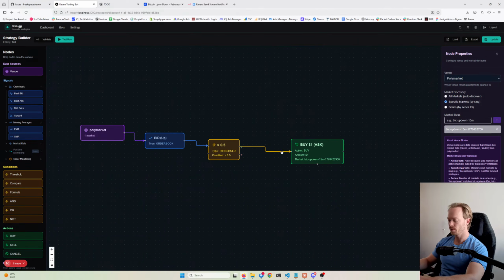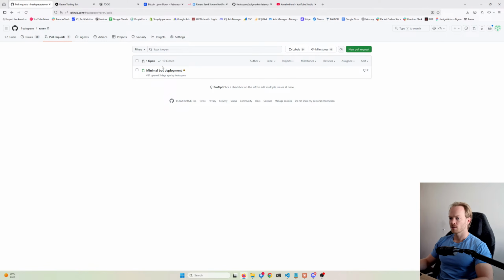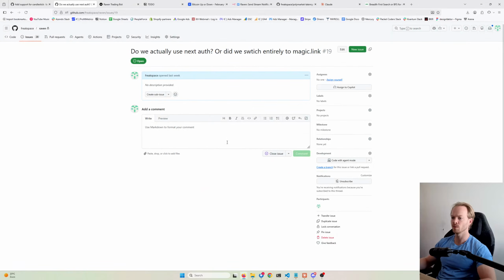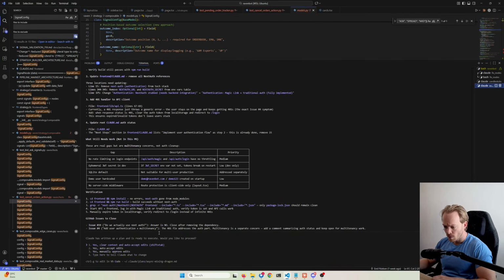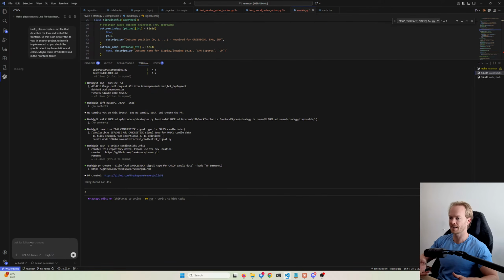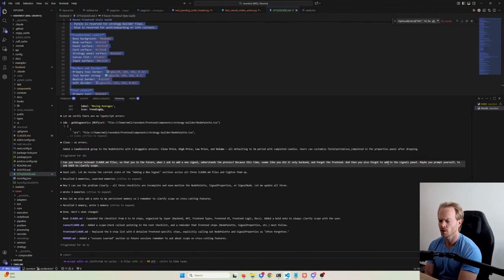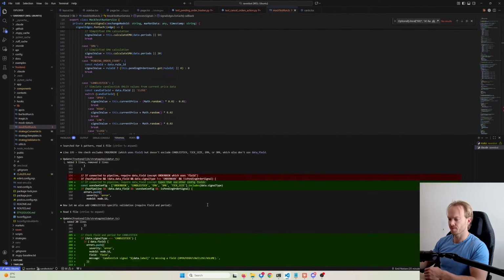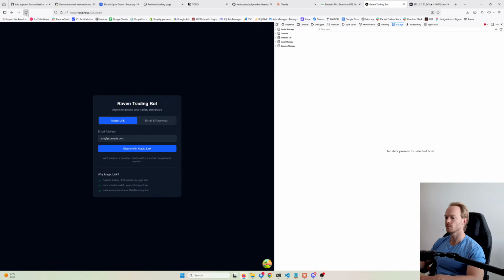Vibe stream - Building ravn.gg in public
Building ravn.gg live in public - a no-code prediction market strategy builder.